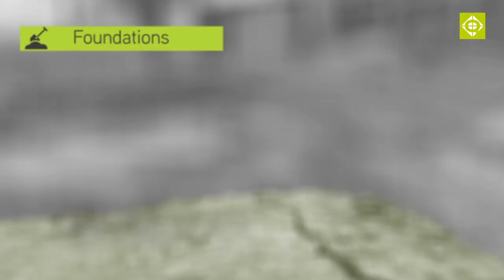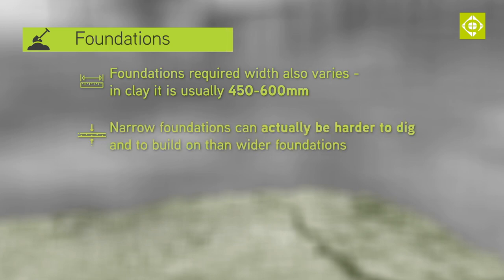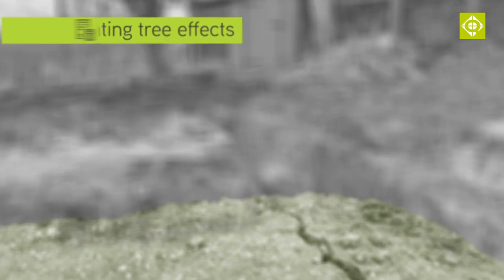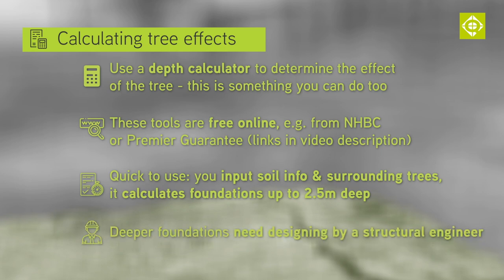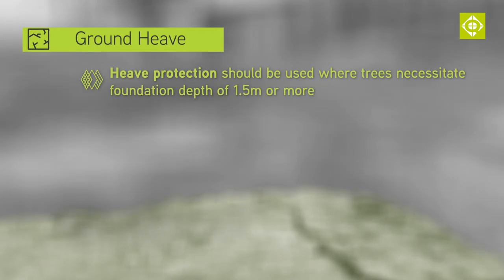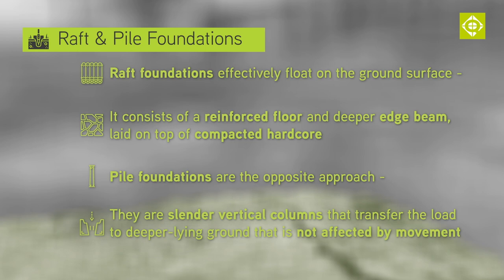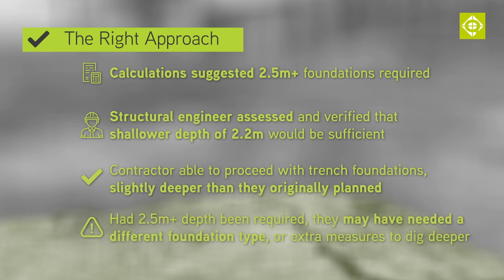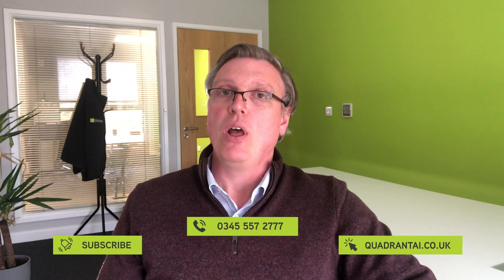Foundations and Trees: How Deep to Dig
Quadrant Director Paul Knight on what you should consider before you start digging foundations for a domestic building project

Chapters

0:00 On-Site Insights
0:26 Foundations
1:35 Trees
1:59 Calculating tree effects
3:46 Ground Heave
4:42 Raft & Pile Foundations
5:25 The Right Approach
6:22 The Sign-off